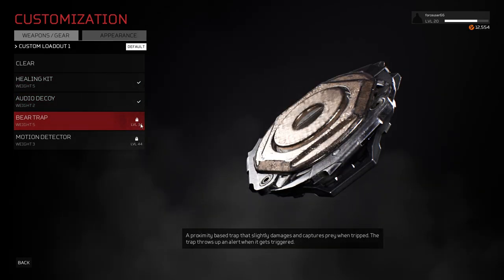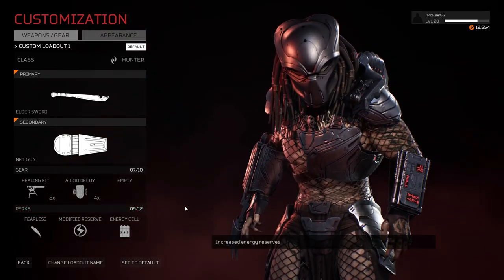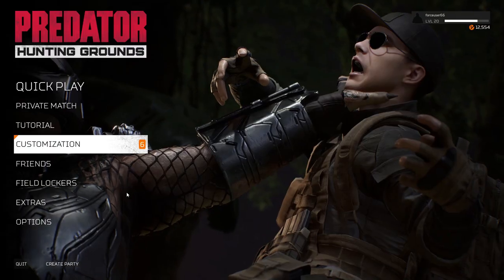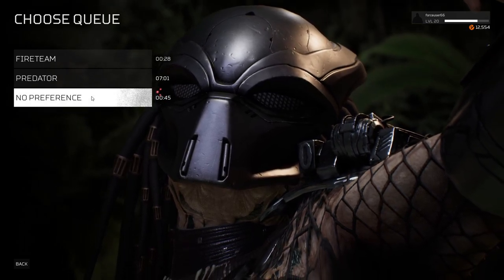Predator - Hunting Grounds (Hunter class) /pc gameplay/ #1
Today, we are playing as the hunter from outer space. Really enjoying it so far.